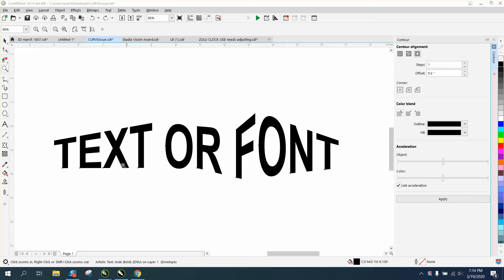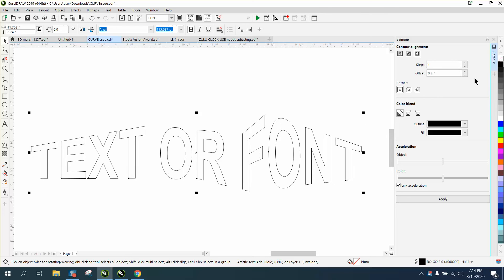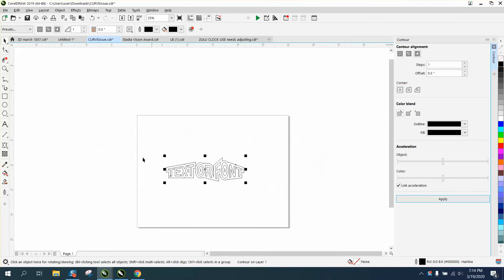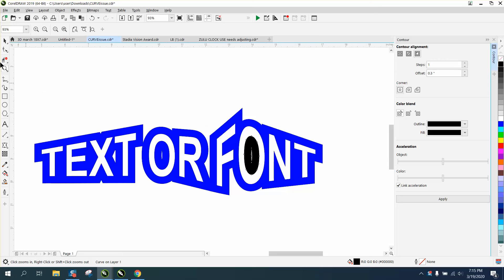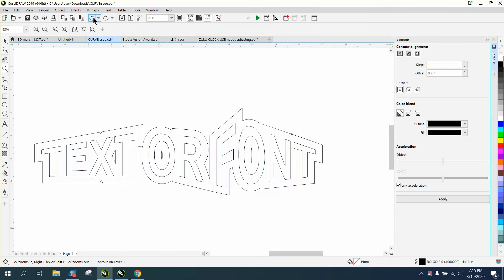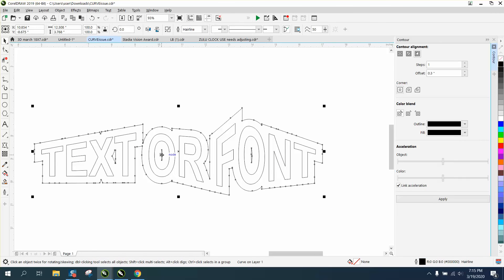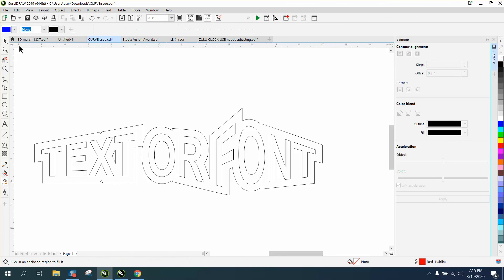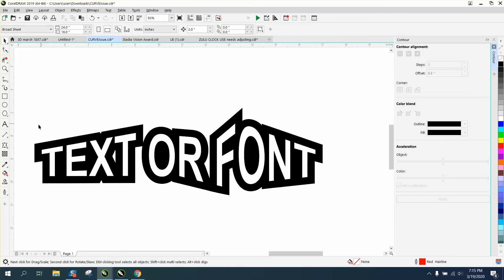Corel Draw Tips & Tricks Text and the Envelope Tool Part 2